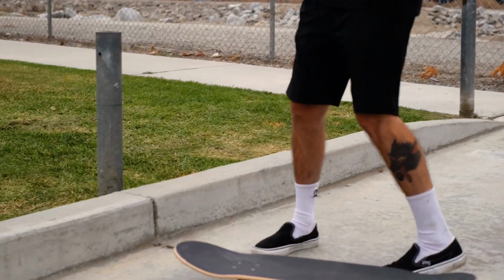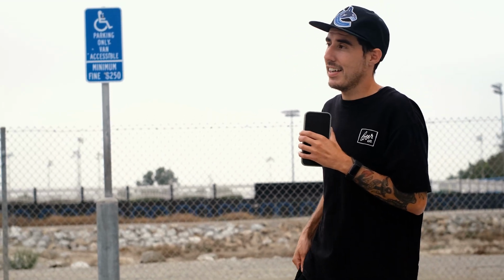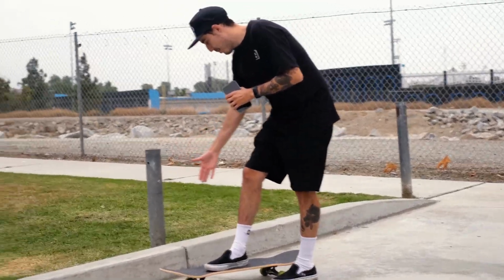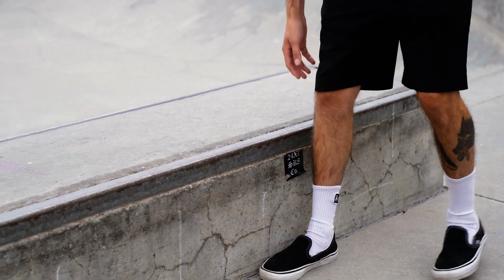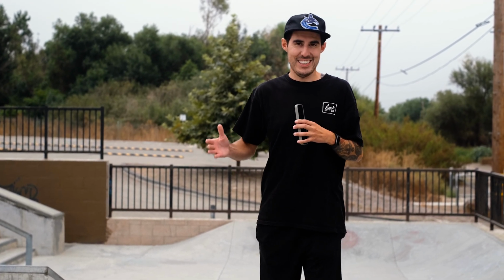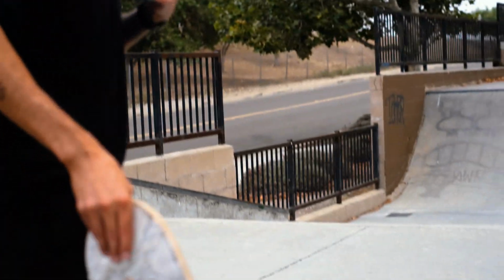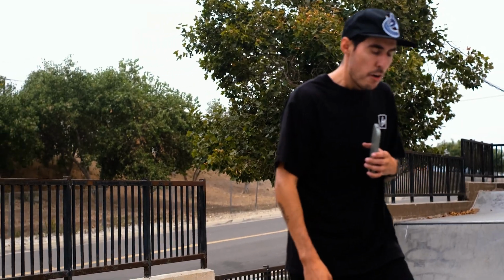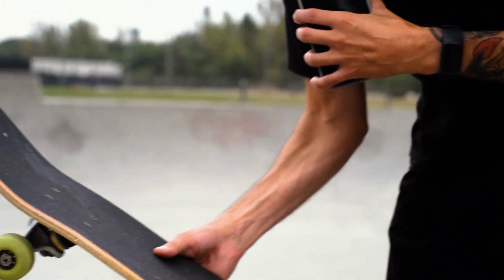How to Nose Slide on Ledges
Nos slide is a great transitional skill to acquire on your bag of tricks. This video will provide a step by step process on how to pull off this trick in an easy-to-understand way.  Follow along from start to finish and let us know what you think after watching the video.

If you' like to see more how to videos or would like to comment on your thoughts and suggestions, feel free to do so in the comments below.